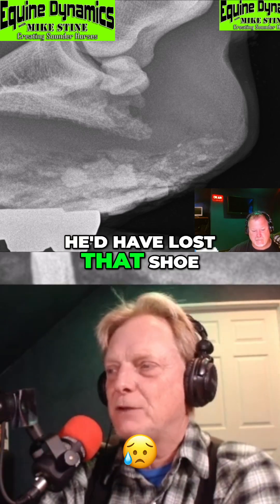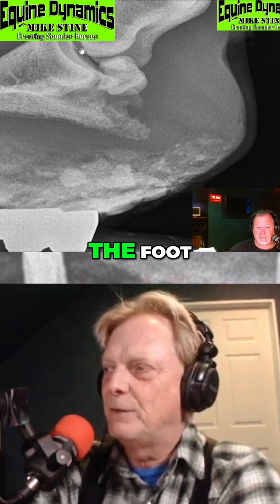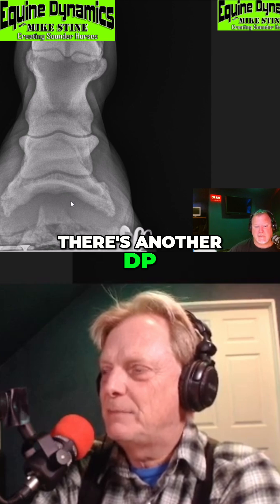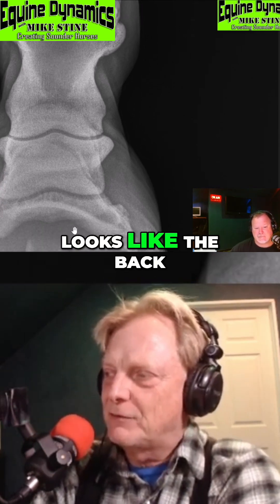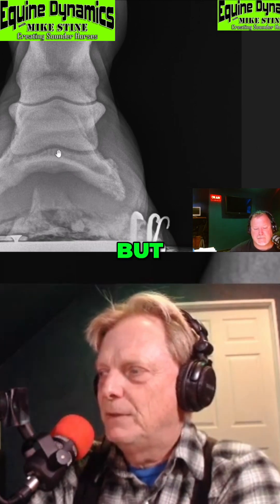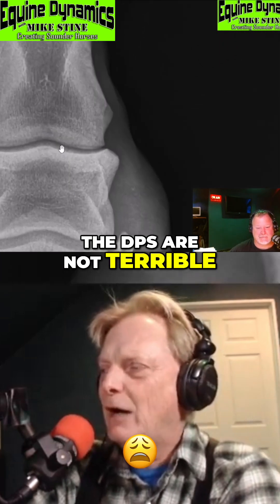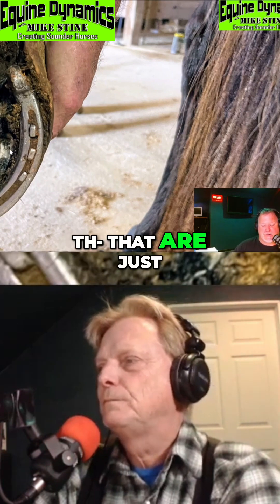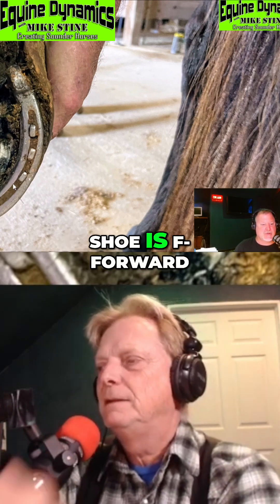Horse Foot Radiography: Analyzing Imbalance & Shoe Placement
We analyze horse foot radiographs, highlighting coffin joint issues, shoe placement, and heel imbalances. Discover how these factors impact the horse's well-being and soundness. Examination of front and hind feet, discussing DP and lateral views.